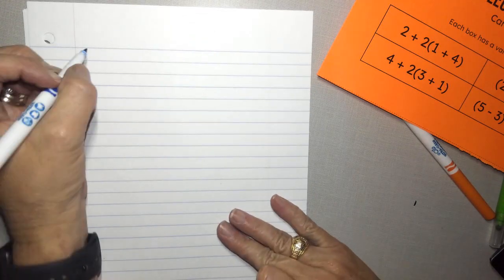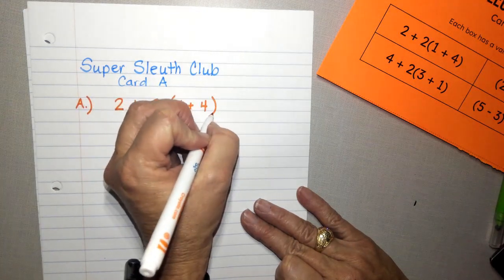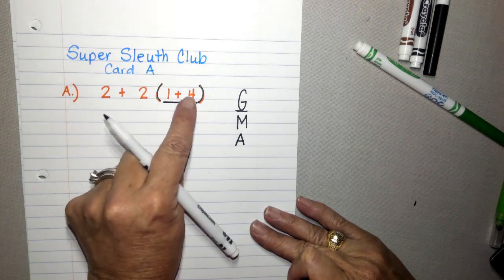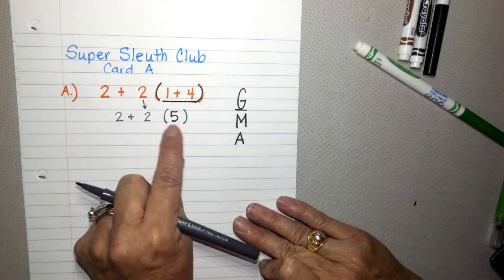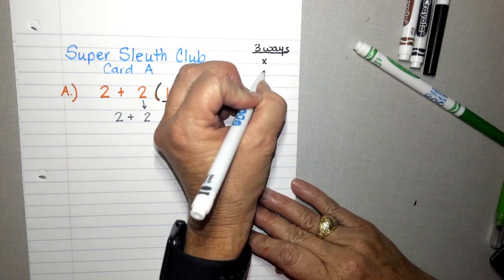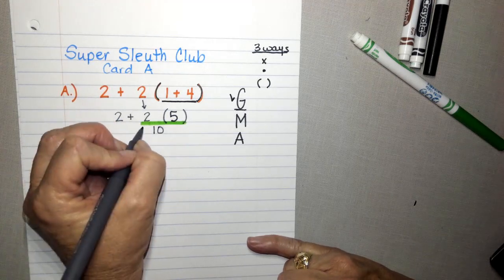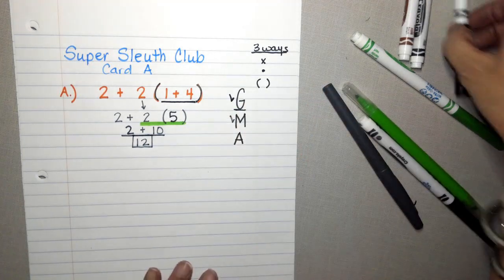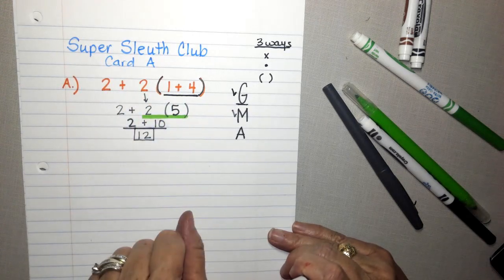Super Sleuth Club Card A 1Vid00013